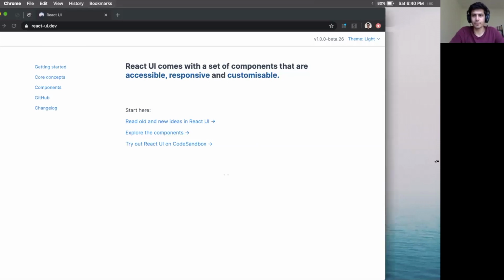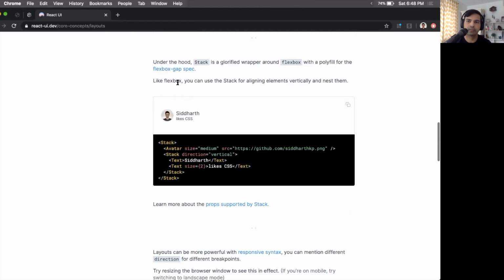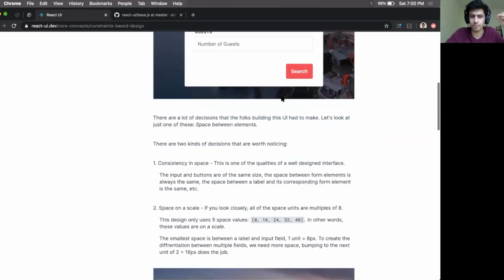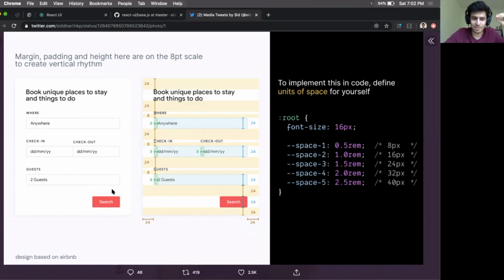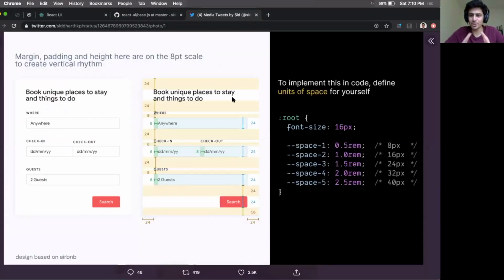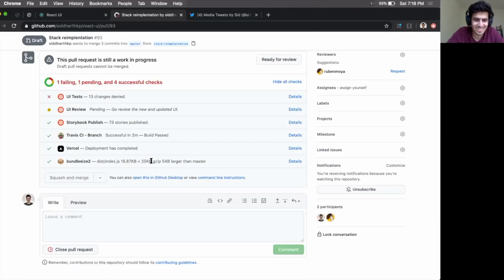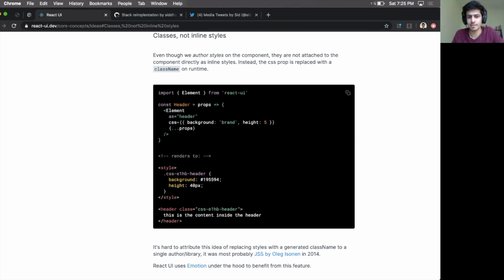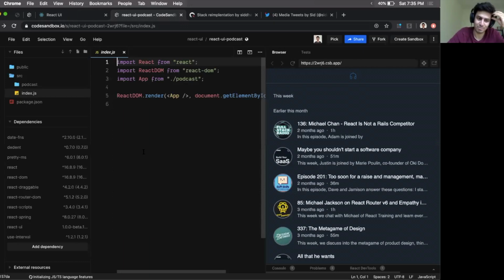Catch up with Sid!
This is the first in the series of catch up with frontend developers and designers to get know of what they are up to. In this episode, we will have a friendly chat with Siddharth Kshetrapal to discuss about the react-ui library that he has created. He talks about design tokens, responsiveness, theming, accessibility, css-in-js, px vs rem and shares some tips on how to contribute to open source projects. Although the discussions are with respect to react-ui library, most of the design insights are actually relevant to frontend development in general.

Questions asked:
[00:00:00] Intro
[00:02:10] Tell us about your overall journey in Frontend arena
[00:04:20] How did you start with React?
[00:07:16] Tell us something about react-ui lib
[00:09:20] Can you explain what are design and component tokens?
[00:13:55] What’s your take on CSS-in-JS?
[00:18:20] How do you make components responsive?
[00:22:05] How do you handle accessibility?
[00:24:25] How do you handle theming?
[00:25:45] How many font sizes do we define for an app?
[00:28:17] What’s the science behind spacing?
[00:39:15] Where would you use px vs rem?
[00:48:54] How do you handle caching?
[00:52:46] What’s your take on inline styles?
[00:56:20] Handling style scopes
[01:05:44] How can those new to frontend dev contribute to open source?